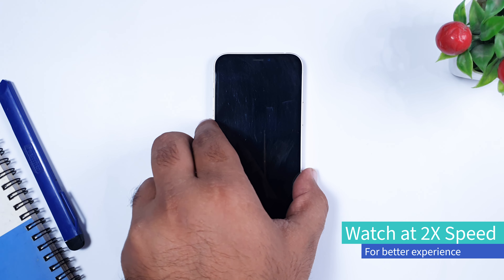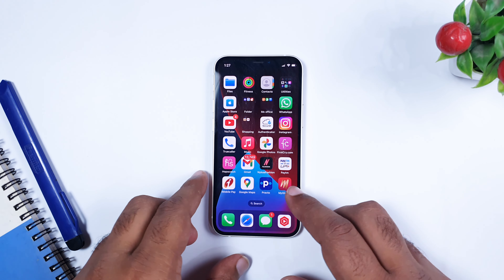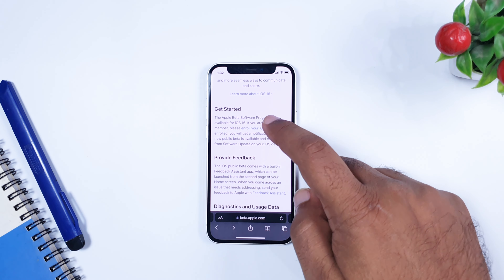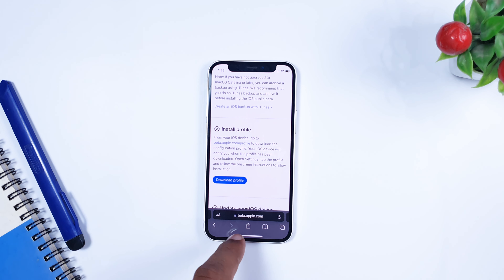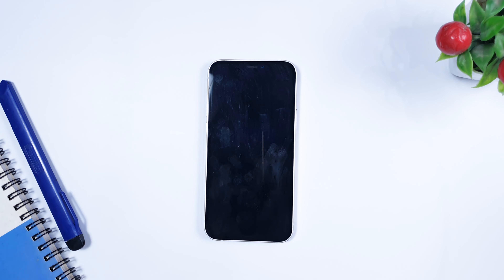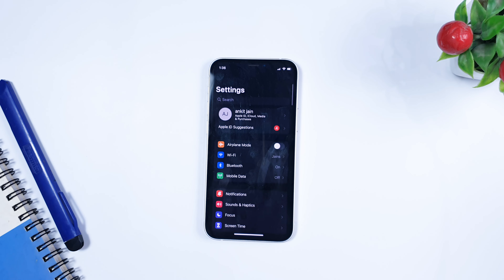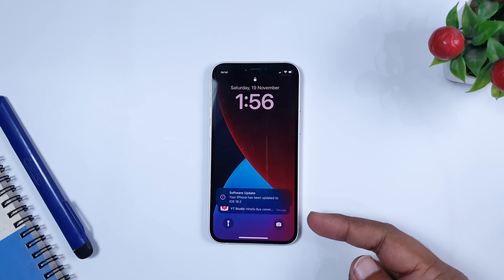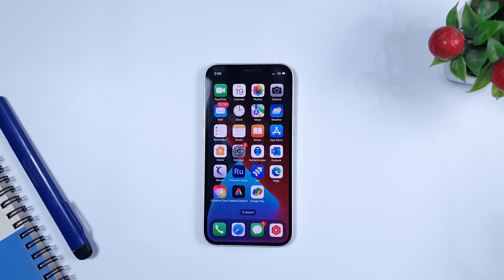How to Enable 5G on iphone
Iphone comes with 5G support but still it needs a software update to enable 5G. There is a setting in iphone to enable 5G on the device.

IPhone 5G support is enabled by latest update provided by Iphone in IOS 16 Beta 3. If you also want to upgrade your iphone to enable 5g then you have to follow the steps provided below-
0:00 Introduction to 5g Support
1:40 Register as beta user for Iphone
2:51 Enable Beta profile
4:32 Download latest software
5:58 last Setting to enable 5G in iphone

After, performing all this steps on your iphone will enable 5G on your IOS device in India.

So in India now you will be able to access 5G on iphone in india